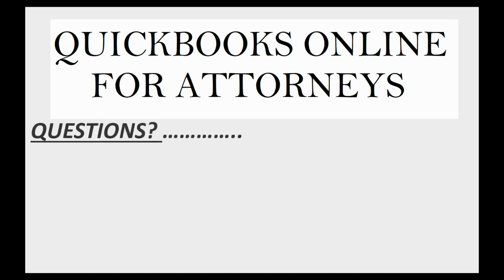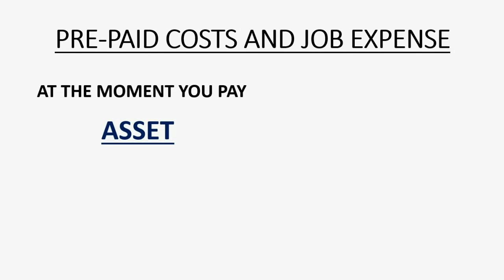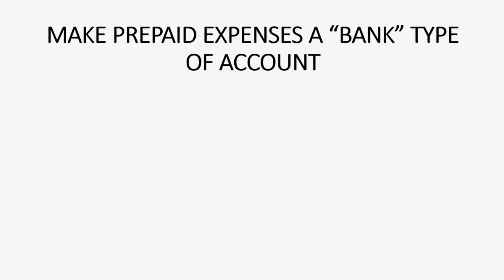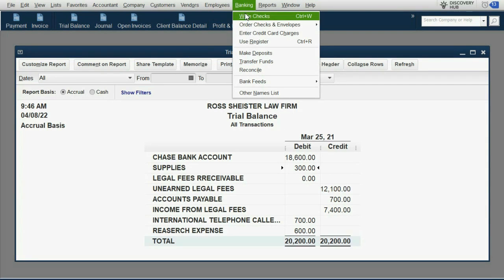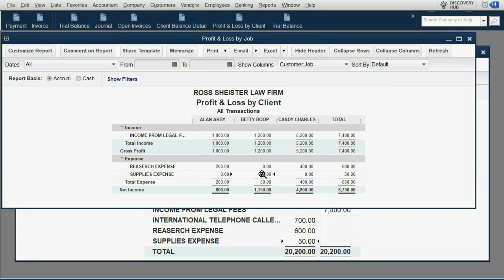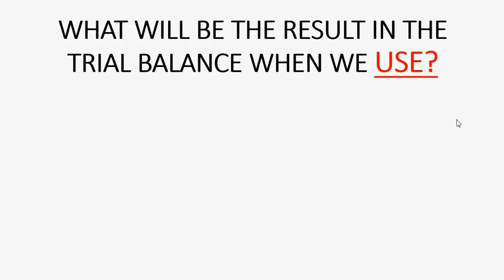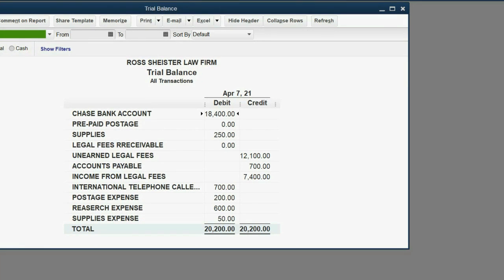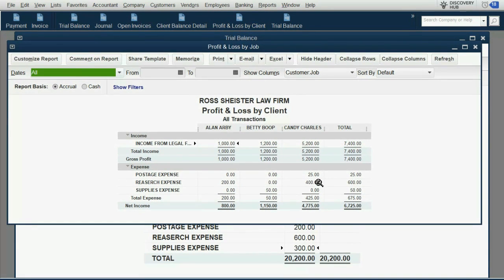Pre Paid Client Cost In QuickBooks Online For Attorneys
Law firms that have pre-paid job expenses need to track them by client as they are used. So how to record pre-paid job costs at the moment they are purchased and how to record pre-paid client expenses at the moment they are used for the job or client? Since this situation is unique to attorneys, it requires a QuickBooks Online “work around”. The procedures here are only for attorneys because regular companies and contractors have no need to track pre-paid ‘’’s like this but they could if they needed to. This work-around requires that you make any pre-paid client cost a “bank” type of account. This way, at the moment you use them, you can use the “expense” or “check” window to apply the cost to a specific client at the moment the item of expense is used. It records using the pre-paid costs as a separate transaction or event that moves the expense from the prepaid account to the actual expense account. It’s a simple and learn procedure that is effective in tacking the costs the way law firms need to; just follow step-by-step.

You can purchase and own the entire set of QuickBooks Online for Attorneys videos and get free, unlimited email questions for the course material as an owner and student of the course. The link to purchase is right here at this page:

This video playlist will give the bookkeepers of a law firm every possible thing they need to know in QuickBooks Online for the topics that are unique and require special attention from the accountants of law firms and self-employed attorneys. Every topic in QuickBooks that a lawyer could possibly need will be in this playlist.

All of your client’s records will be confidential in QuickBooks as required and all client costs will be allocated correctly and accurately. All financial reports of the law firm will be perfectly correct for every area of QuickBooks online. Just follow the steps demonstrated in each of the QuickBooks Online videos in this revolutionary new successful playlist right here on YouTube. It's absolutely free!! I'm right here for you if you have any questions or need support. You can leave your questions in the comment section and I will do my best for you. I hope you learn well and enjoy the course!

-Mark